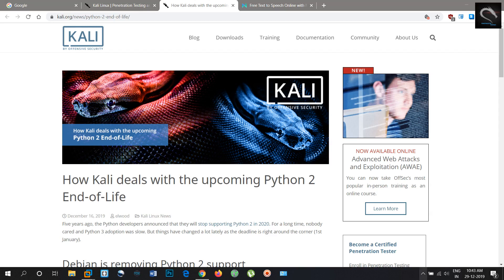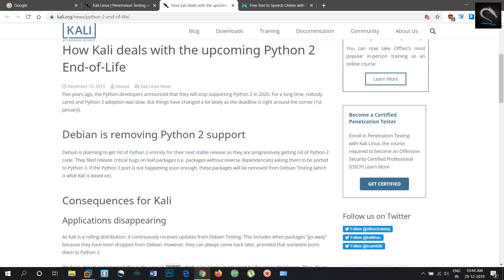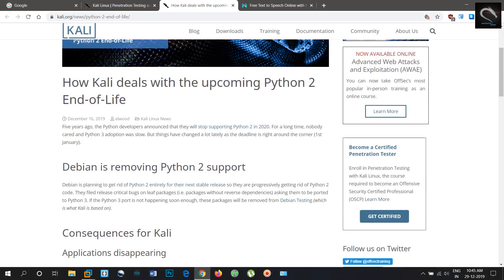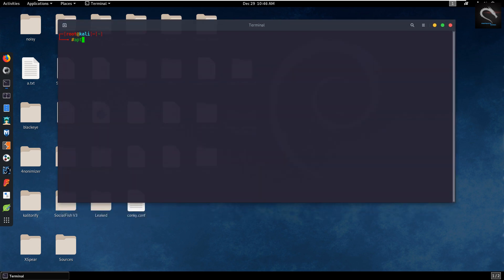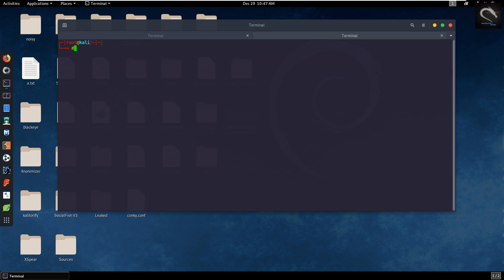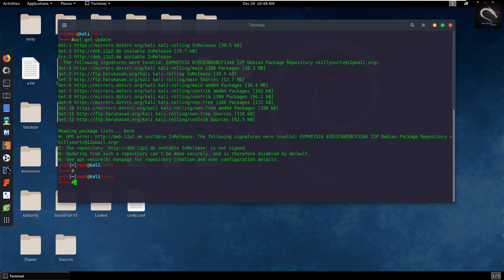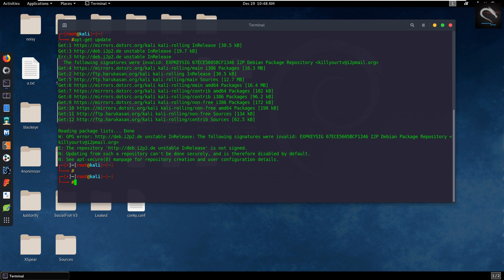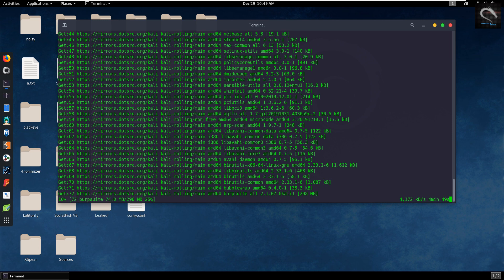Kali Deals with the upcoming Python 2 End-of-Life | Kali Linux 2019.4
How Kali deals with the upcoming Python 2 End-of-Life.